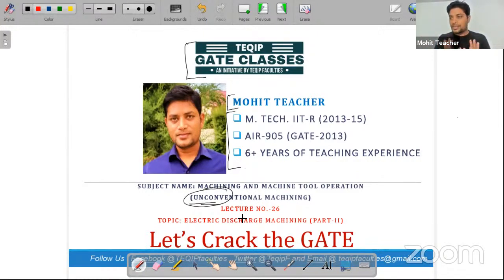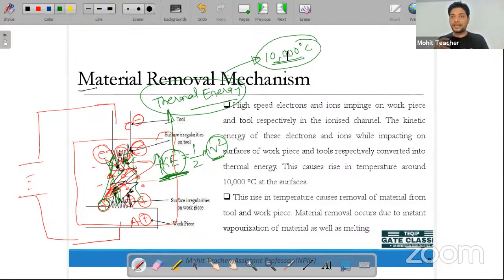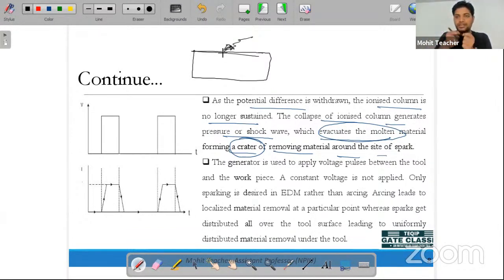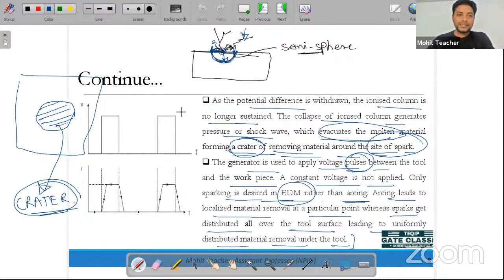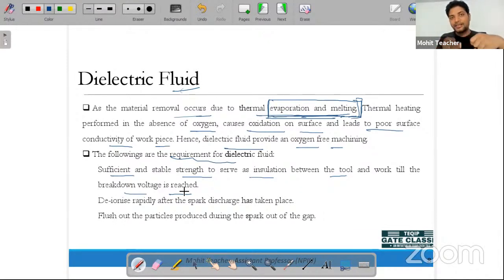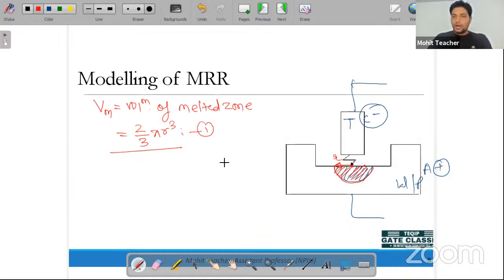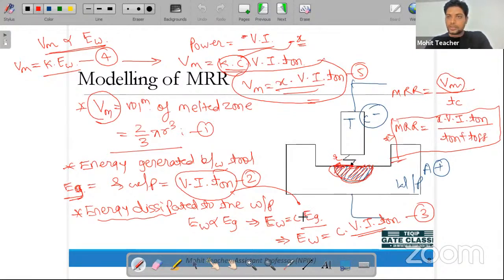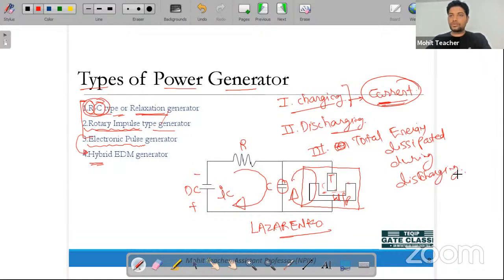Lec - 26 | ME | Machine Tools (Manufacturing) by Mohit Sir | GATE by TEQIPFaculties LetsCrackTheGATE